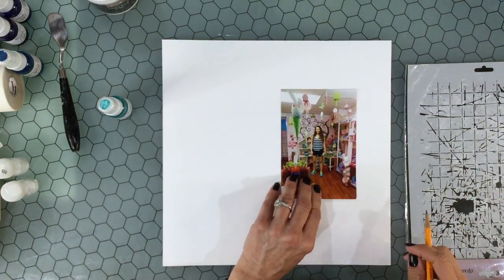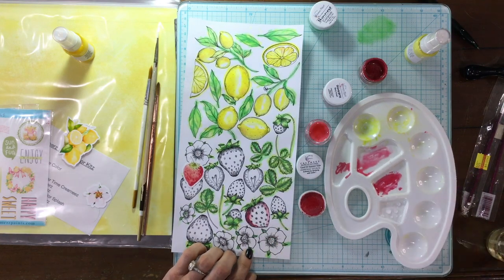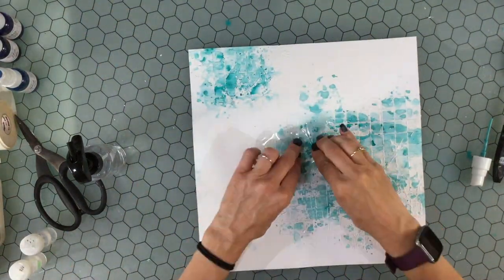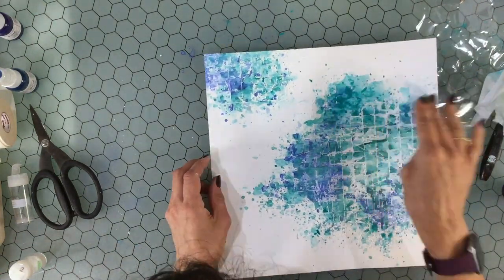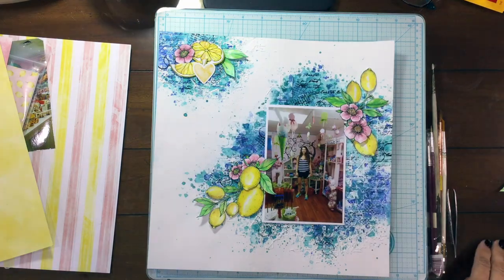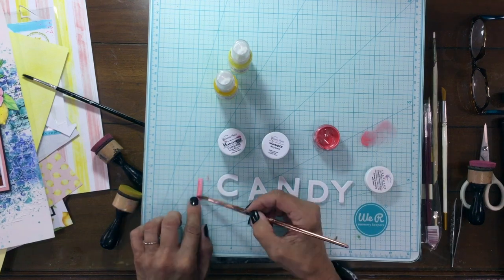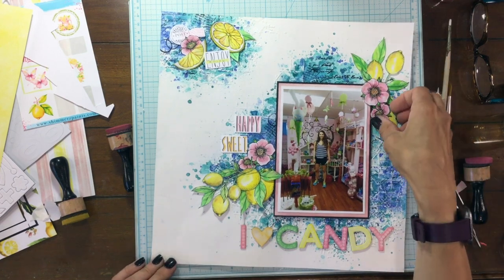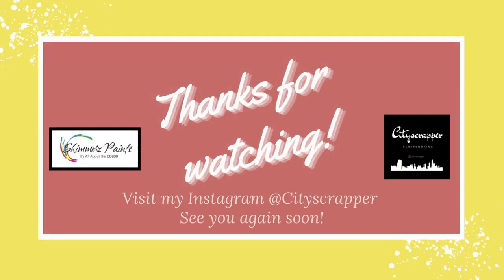Shimmerz July Color Kitz Collection "I Love Candy" Laura Sormani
This scrapbooking layout was made using the July Shimmerz Paints Color Kitz Collection.

When you place an order with Shimmerz Paints, use my name, Laura Sormani, in the comments section when you place an order to receive a free paint!

Here is the link to the Shimmerz Paints July Color Kitz Collection

In addition to the Shimmerz July Color Kitz Collection, a few additional supplies were added to make this layout:
-  Staz On Ink : jet black
-  Stencil: Dress My Craft "Splatter with Lines"
-  Heidi Swapp: Letter Stickers (resist)
-  Master's Choice modeling paste

Shimmerz Paints used:
-  Vibez: blue jeans
-  Coloringz: no yolking, well blue me down
-  Color Splash: squeeze the day
-  Creameez: good ol' summer time
-  Shimmerz: berry smart, evergreen